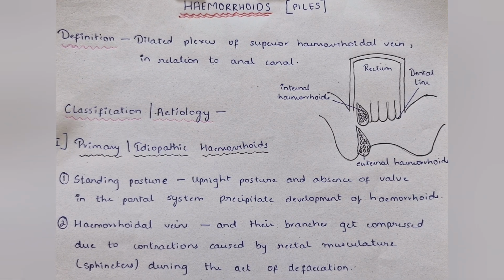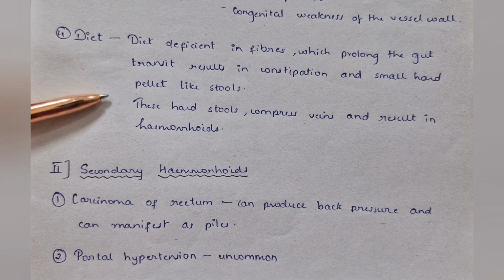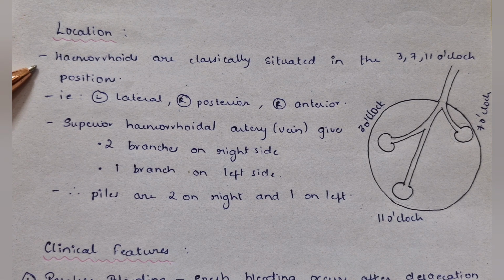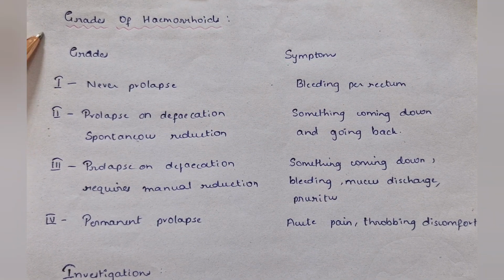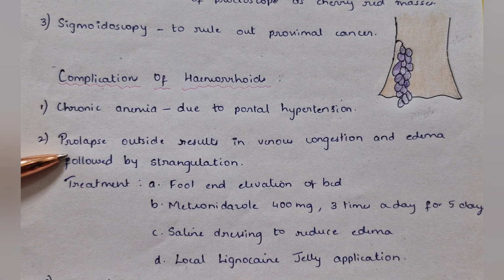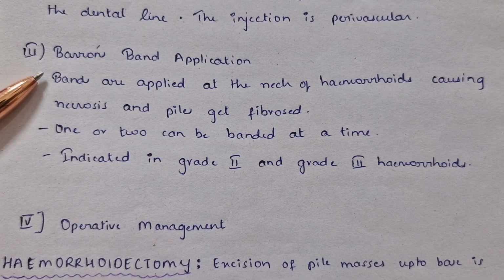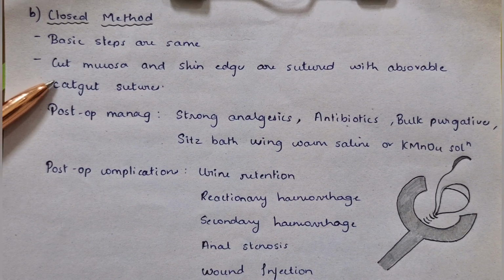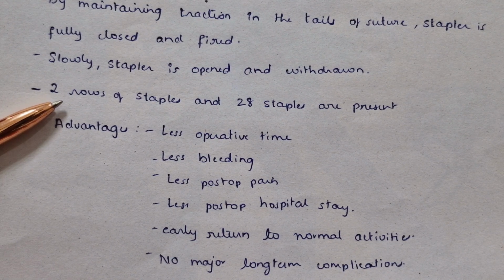What Are Haemorrhoids ? | Symptoms | Causes | Treatement | Complications | Classification | Surgery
REFERENCE: Manipal Manual Of Surgery